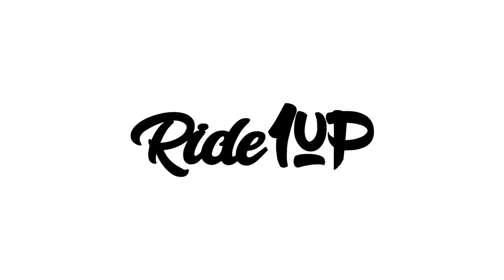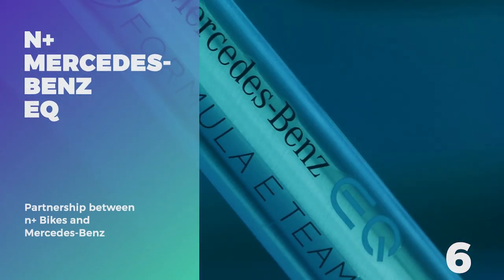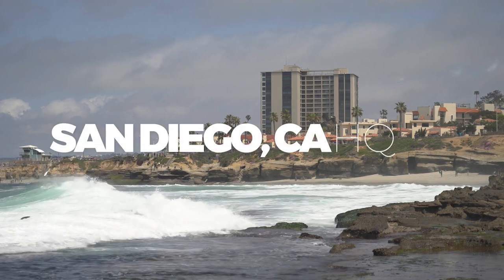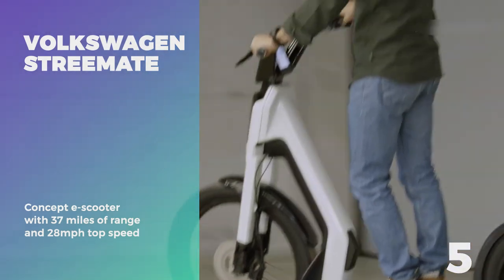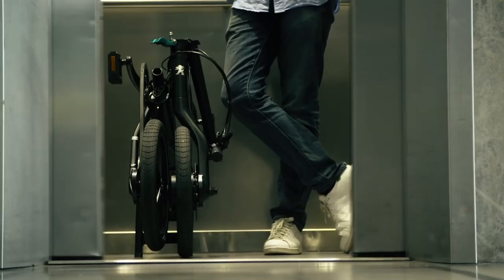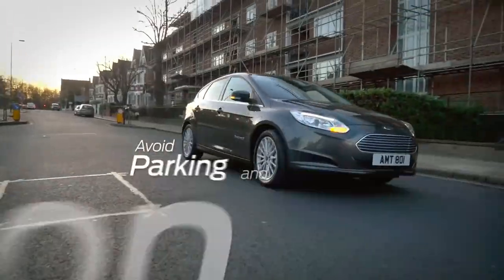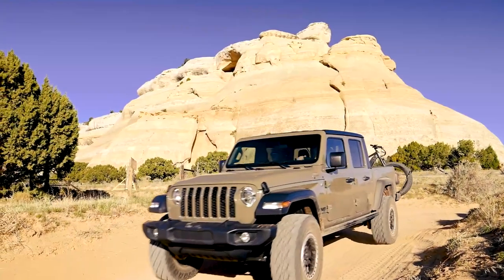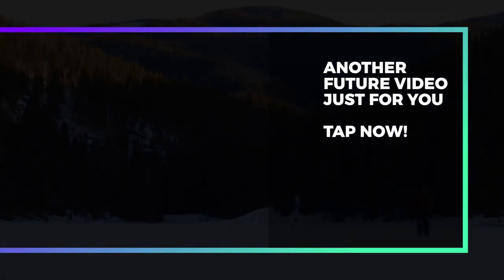7 ELECTRIC BIKES BUILT BY CAR COMPANIES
Electric bicycles are becoming more popular. In fact, did you know car companies find it easier to sell electric cars to customers who already own electric bikes?
Video Chapters:
0:00 Introduction
0:30 Audi E-Bike built by Auto Engineers
1:15 N+ Mercedes-Benz EQ E-Bike Partnership
2:16 Ride1Up Provides America's Best Value E-Bikes (⬆️ SPONSOR LINKS ⬆️)
3:40 Volkswagen StreetMate E-Scooter
4:29 Peugeot eF01 Folding E-Bike
5:10 GM/Ariv Merge Folding E-Bike
6:03 Ford Mode:Me and Mode:Pro
7:20 Jeep E-Bike is a Technical Off-Road Beast
RELATED CHANNELS:
We provide well-researched videos on electric vehicles, urban transportation, micro-mobility, and personal transportation innovations. We also produce videos about everything from Velomobiles and Mini EVs, to Electric Bikes, Electric Motorcycles, Electric Scooters, Electric Skateboards, and more!